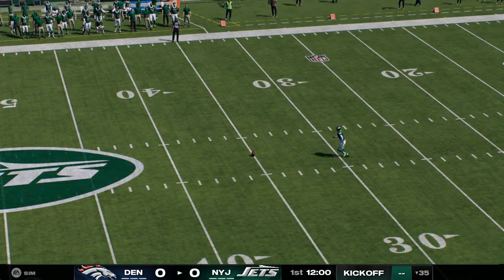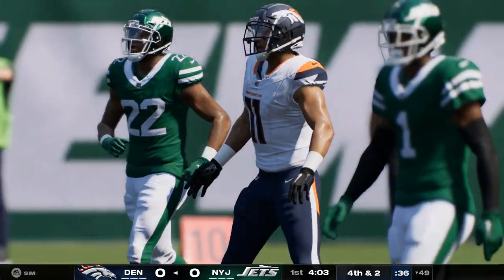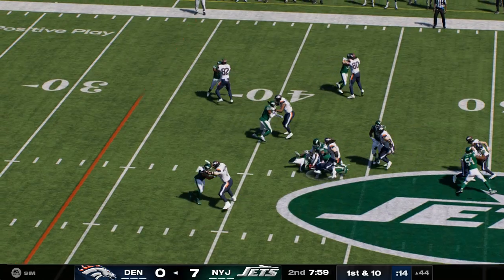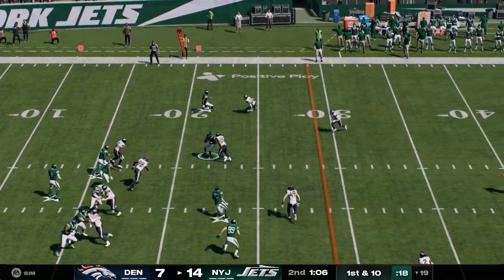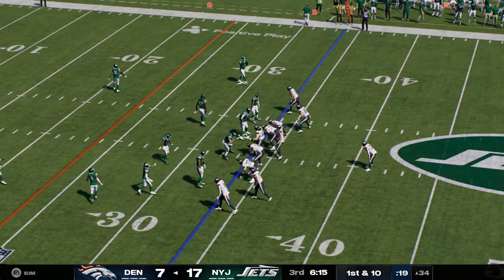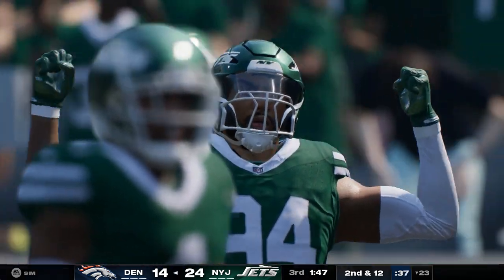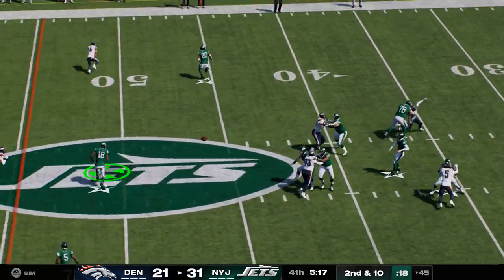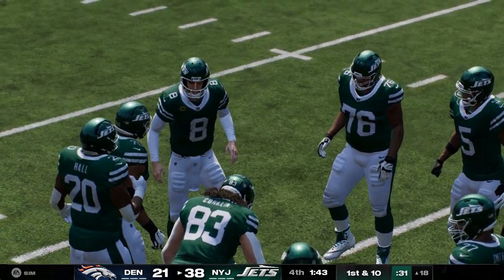(1-2) Denver Broncos Vs (3-0) New York Jets Week 4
The Broncos started with a close win but have gone backwards twice, can they avoid a third loss in a row against the red-hot Jets? The Jets barely won their first two games but absolutely demolished their division rivals last week, can they keep that momentum and stay undefeated?